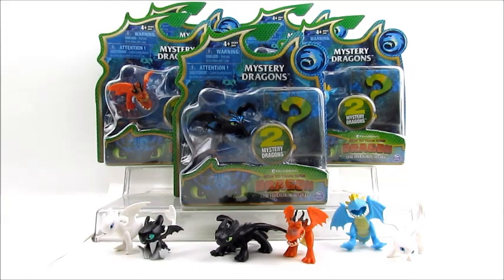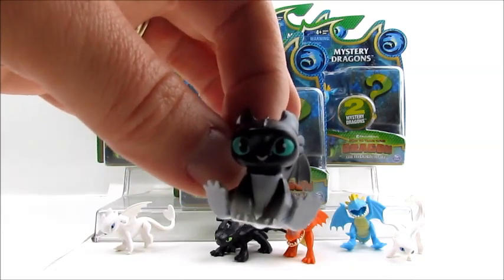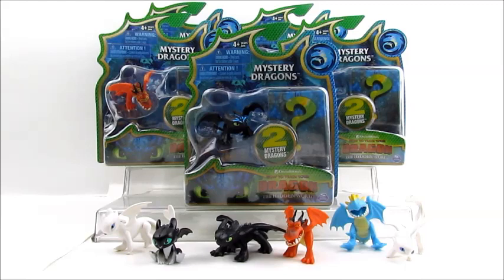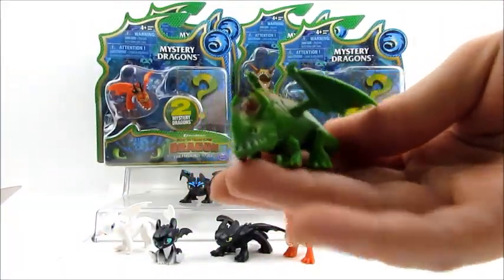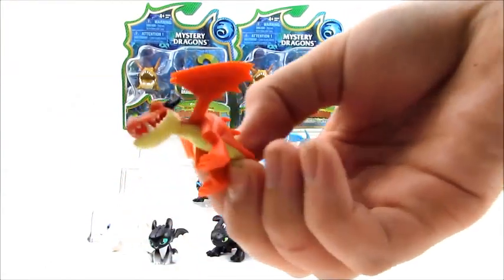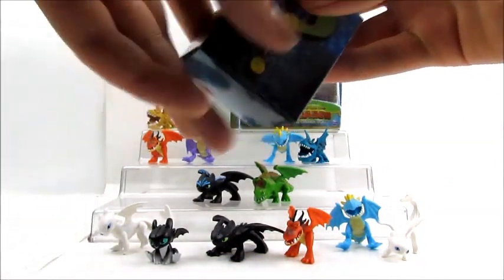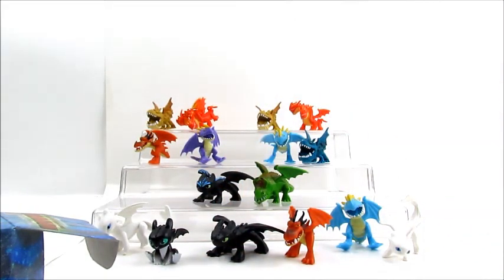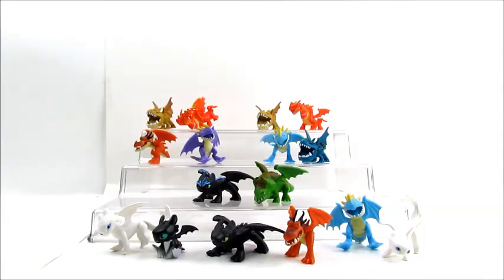Hidden World: Mystery Dragon 2 Pack Hack!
Watch to see which dragon comes with which mystery dragon.

Rare dragons hidden in some 2 packs!

Here is the run down:

Deadly Nadder: Blue Grunkle, Or Rare Night light
Night Fury w/ Blue: Rumble Horn
Grunkle: Red Zippleback
Night Fury: Monsterous Nightmare
Monsterous Nightmare w/ Yellow Designs: Purple Nadder
Death Gripper: Monsterous Nightmare ( No Yellow Markings)
Lightfury: Rare Night light! ( May come with another, but we have not seen anyone else open a lightfury 2 pack, and in both we found had Nightlights
White Night Light: Light Fury
Storm Cutter: Monsterous Nightmare w yellow markings.